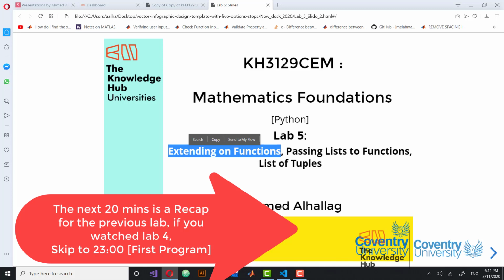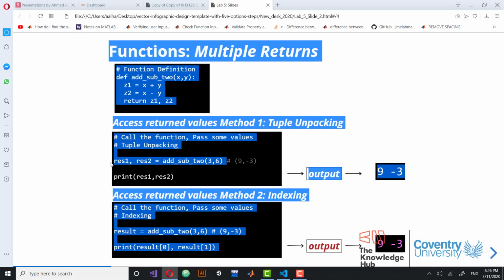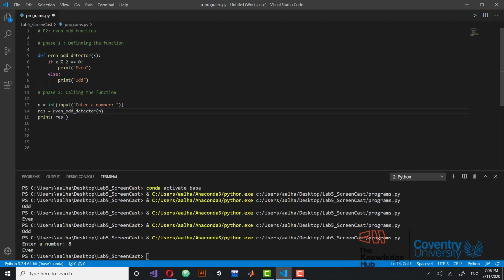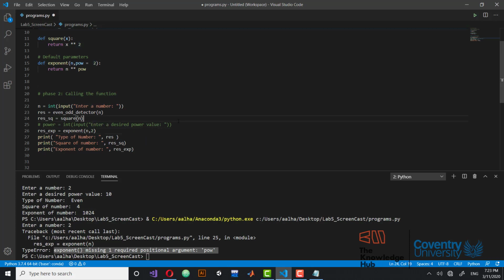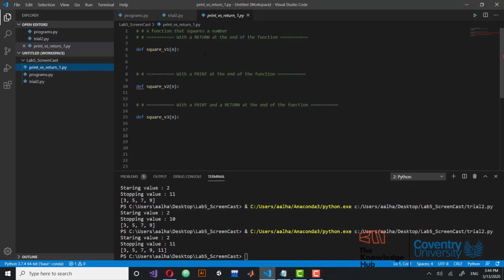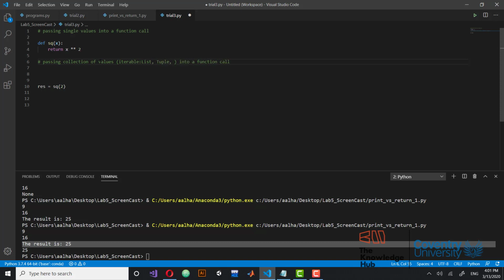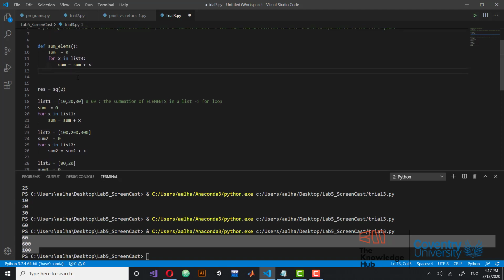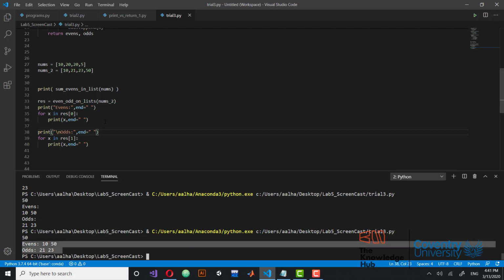Python Lab 5: Extending on Functions(2), Passing Lists into Functions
0:01:19 - Recap
0:23:00 - First Program
0:42:29 - Default Parameters
0:48:05 - Program 5 OddsGrabber
1:00:44 - Printing Vs Returning inside Functions
1:12:11 - Passing Lists To Functions